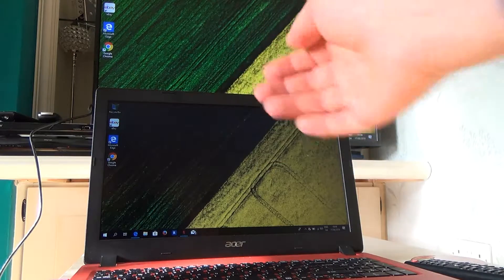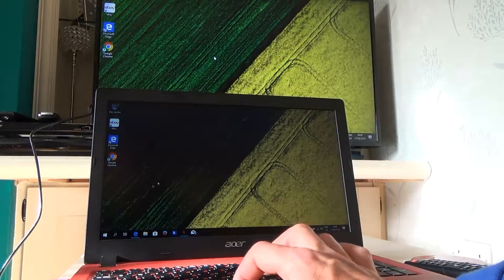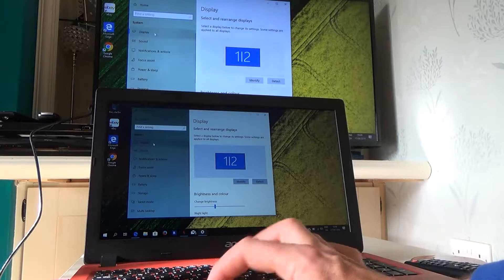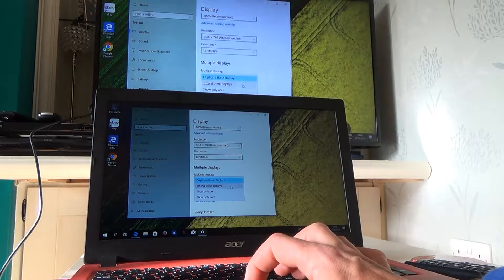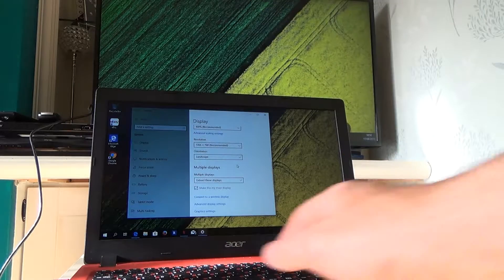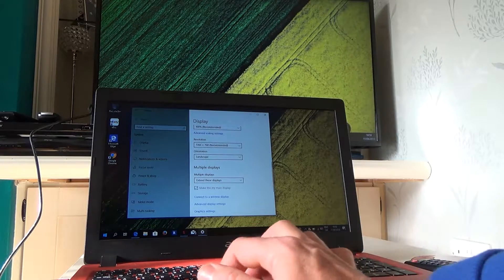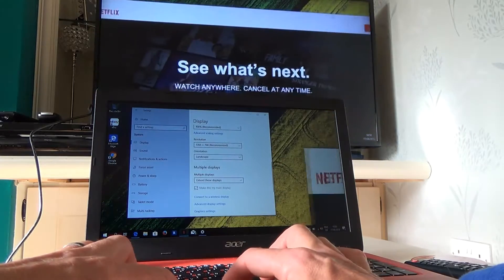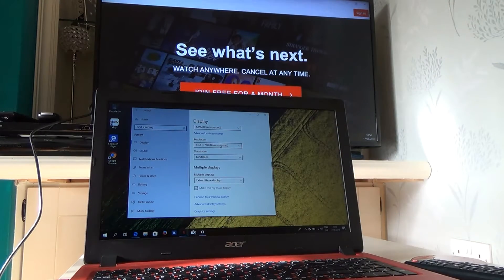How to use your TV as a 2nd LAPTOP Extended Display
This quick video shows you how to use an extended display on your TV from your Laptop when using a HDMI cable. This is ideal if you want to view 2 separate things at the same time.